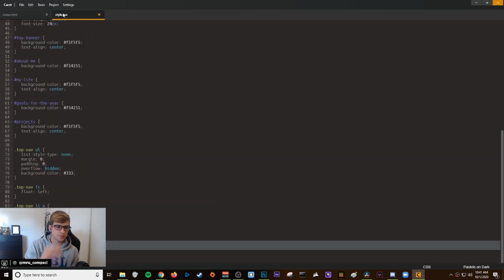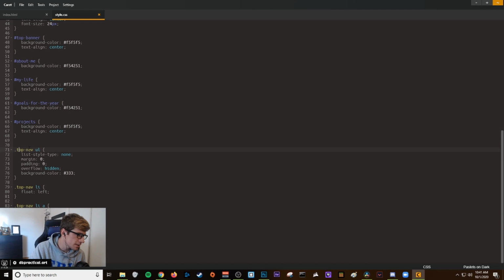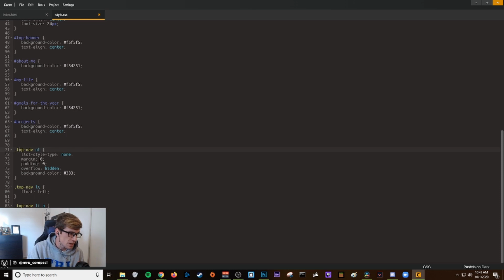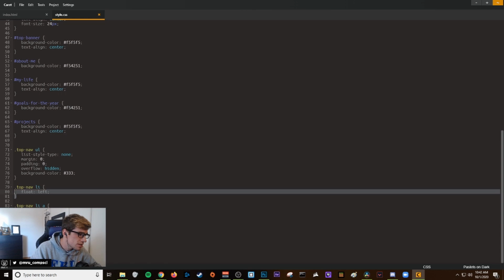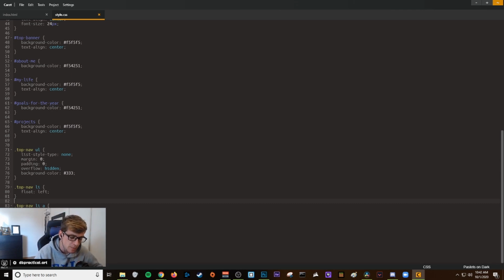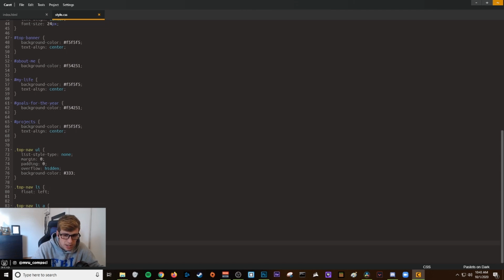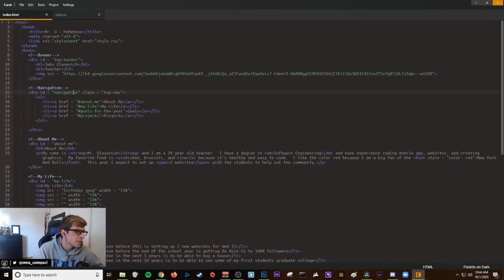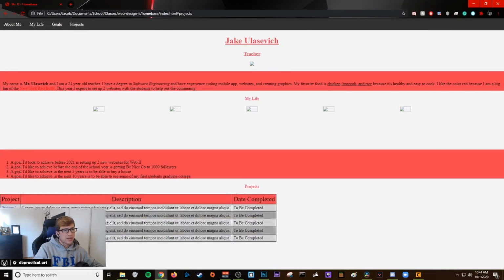Navigation Menu [Home Base Project] Web Design II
Follow along to create a navigation menu for your home base project.